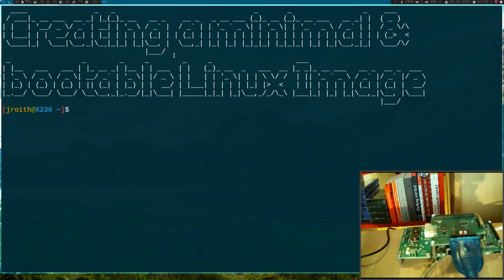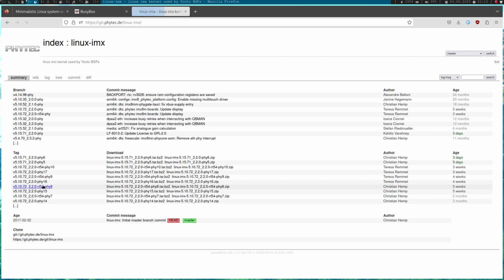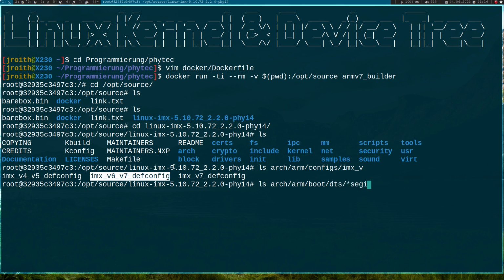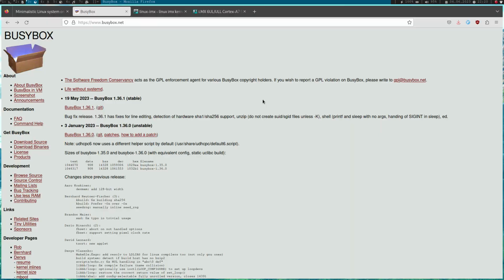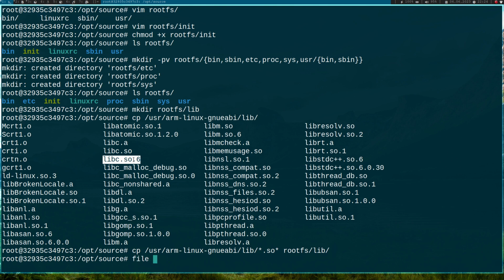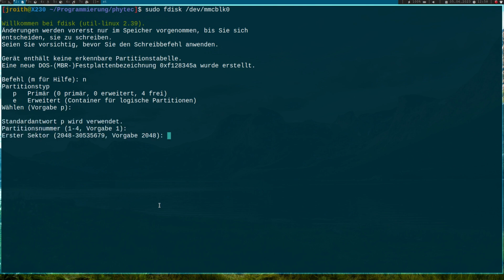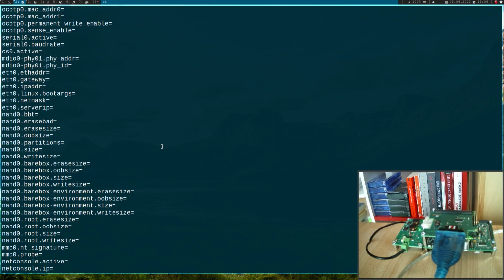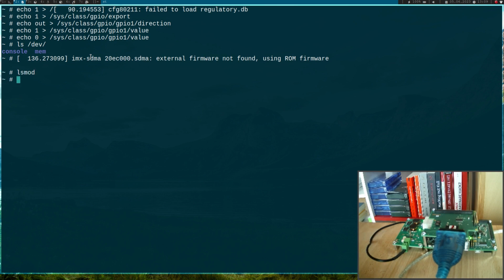Creating a minimal & bootable Linux System for the phyBOARD Segin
Let's build a minimal & bootable Linux System in under 30 minutes (excluding compile time ;-) ). Therefore we need the following four components:

- Barebox Bootloader
- Linux Kernel
- Device Tree
- roofts with busybox

Then I will test my system on my phyBOARD Segin with NXP i.MX6UL ASIC. Enjoy!

This kit includes the board, a 12V-24V power supply adapter for the SBC and an USB stick with a development Virtual Machine Image.

Legend:
00:00 Intro
01:06 Bootloader barebox
02:17 Linux Kernel & Device Tree
09:52 Minimal rootfs with busybox
16:35 Creating a bootable SD-Card image
20:51 Testing